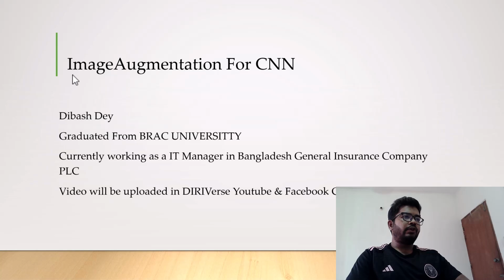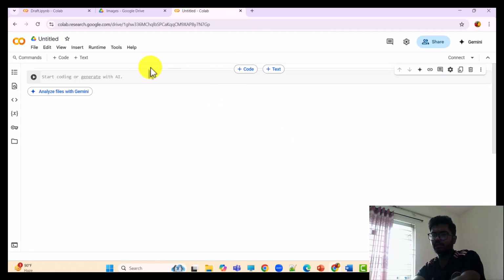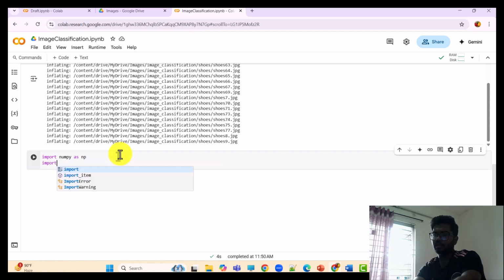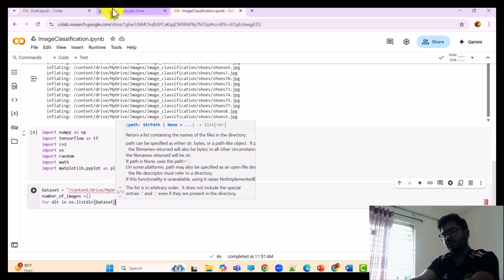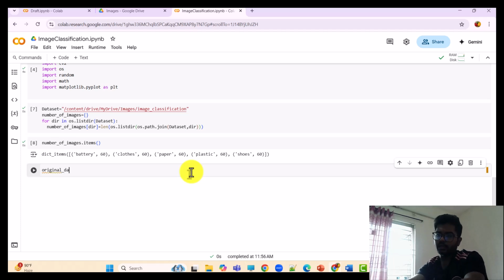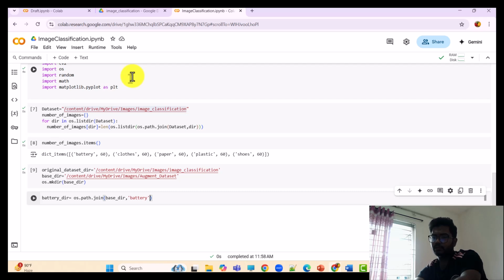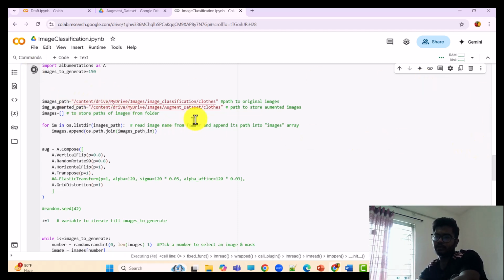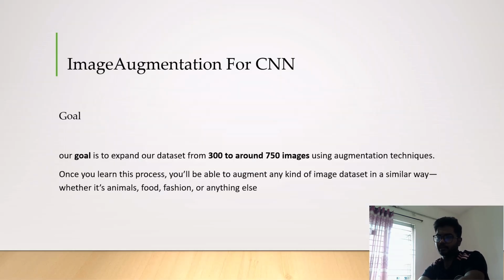Image Augmentation for CNN Models | Deep Learning Tutorial to Improve Model Accuracy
For this video, our goal is to expand our dataset from 300 to around 650 images using augmentation techniques.
Once you learn this process, you’ll be able to augment any kind of image dataset in a similar way—whether it’s animals, food, fashion, or anything else.

Basically, image augmentation is a technique used to artificially expand the size of your dataset by creating modified versions of existing images.
We apply transformations like flipping, rotation, zooming, shifting, and so on. This helps our model generalize better and prevents overfitting—especially when the dataset is small.